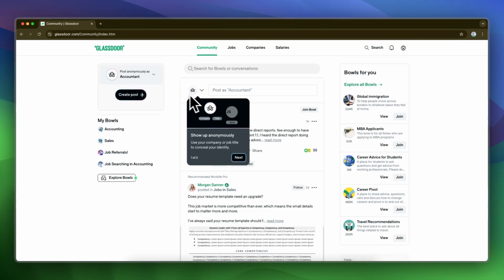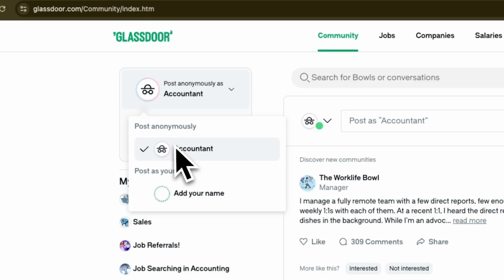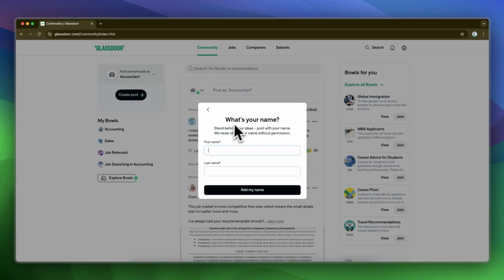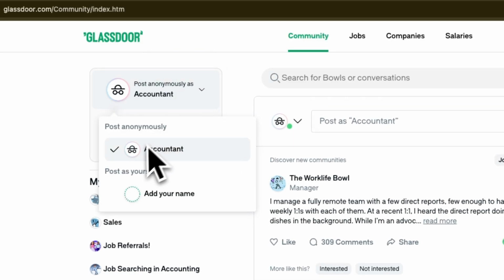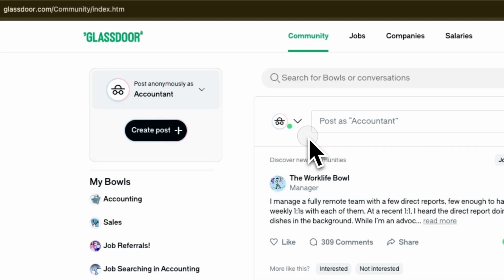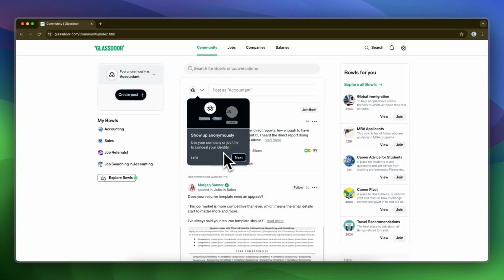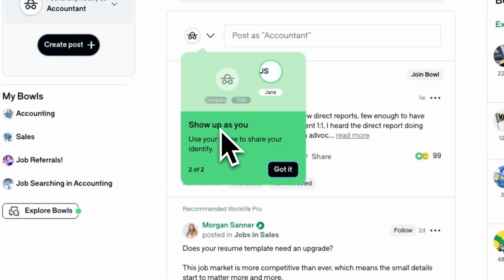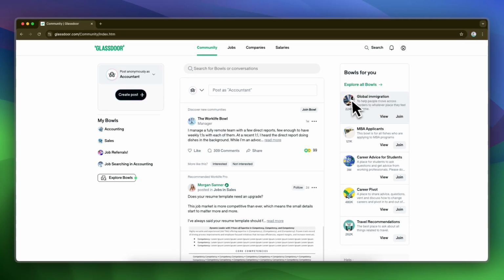How to be Anonymous on Glassdoor - Step by Step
In this video, I'll show you How to be Anonymous on Glassdoor

If you're concerned about maintaining your anonymity on Glassdoor, this tutorial will guide you through the steps to ensure your reviews and interactions remain private. We'll cover how to adjust your profile settings, choose anonymous posting options, and understand Glassdoor's privacy policies to protect your identity while sharing honest feedback. 🕵️‍♂️🔒